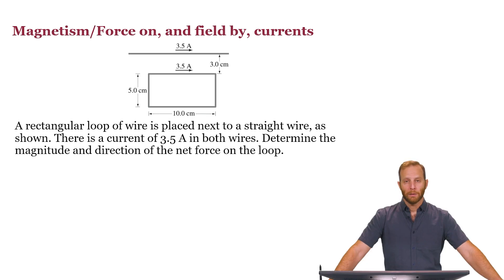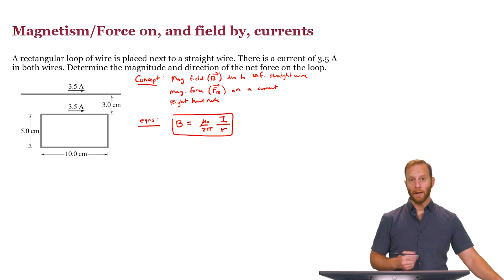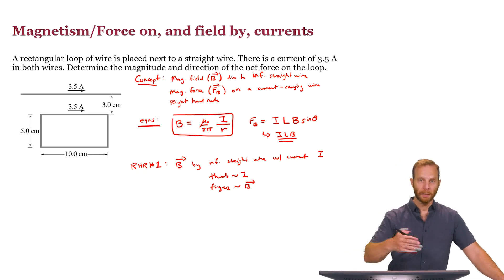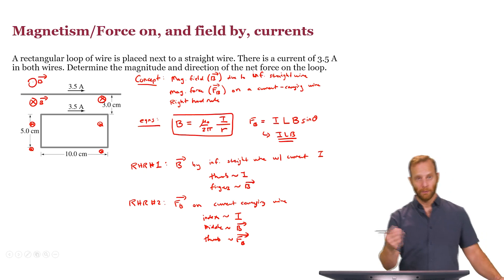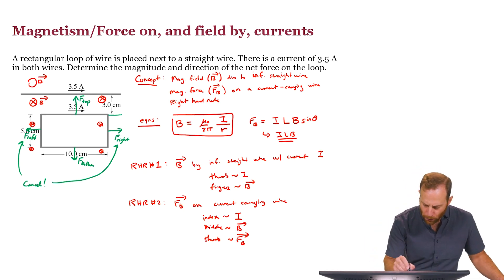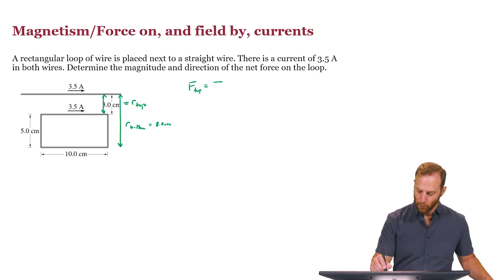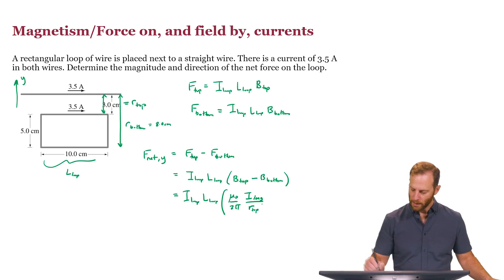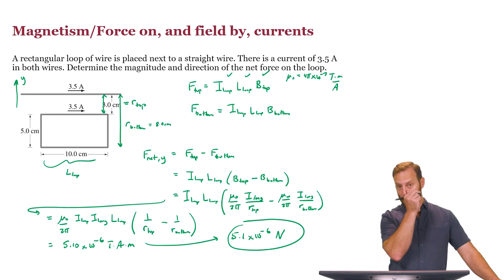Magnetism: Magnetic force and magnetic field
A rectangular loop of wire is placed next to a straight wire, as shown in the figure. There is a current of 3.5 A in both wires. Determine the magnitude and direction of the net force on the loop

*Giancoli (7th) Ch 20 P31